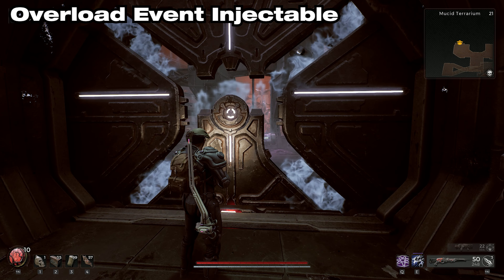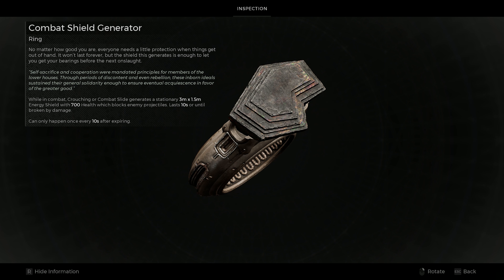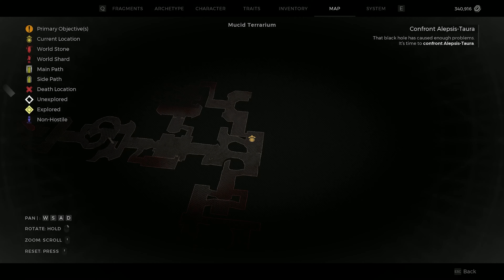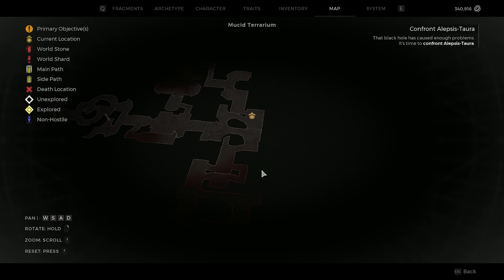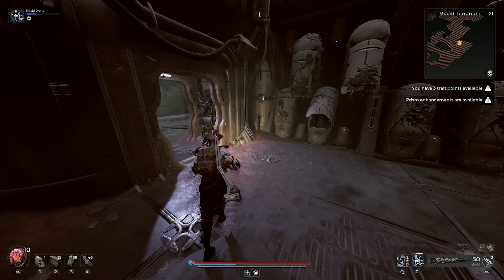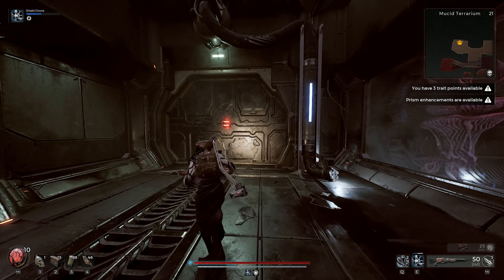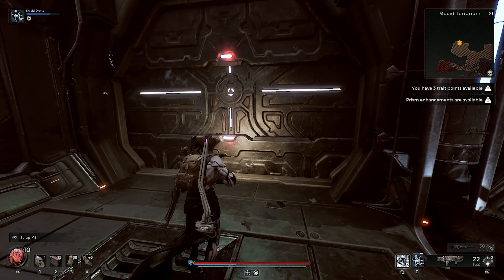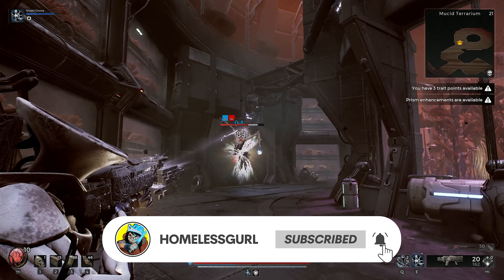Overload Event - Combat Shield Generator + Short Circuit (Mucid Terrarium) | Remnant 2 Dark Horizon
This will be a guide showing where & how to complete the overload event injectable in Remnant 2 Dark Horizon DLC, along with the spots to shoot the exposed cables. This guide will get the Combat Shield Generator ring + Short Circuit amulet

If you enjoy my content & want to support me, please consider on becoming a channel member!

0:00 PSA / Info.
0:26 Open Door
0:35 Cable Spot 1
0:45 Cable Spot 2
0:57 Cable Spot 3
1:06 Path to Dungeon

● Use code HOMELESSGIRL on the EPIC Game Store & Ubisoft

In The Dark Horizon DLC, the upcoming and final DLC for REMNANT II, players will return to N’Erud and uncover a mysterious place preserved in time, where alien farmlands are tended by robots for inhabitants who have long since perished. But time corrupts all, and rogue AI and robotic creations threaten at every turn while Travelers search for the secrets of the colossal entity that dominates the skyline. In a brand-new storyline, players will need to uncover the secrets within the necropolis world of N’Erud. As they enter this new overworld, players will explore new dungeons, experience a new glider traversal system not found in other worlds, acquire powerful gear—including a new Archetype, “The Warden"— meet unexpected allies, and face new threats as they set off to defeat the colossal entity that watches over N’Erud!

Along with the final DLC releasing on September 24, as part of a major update, a brand-new game mode, Boss Rush, along with major quality of life improvements will be launching for free across all platforms. Boss Rush will be a new game mode for players who want to get straight into the action and go up against bosses.

REMNANT II pits the last remnants of humanity against the harrowing forces of evil. The title evolves the co-op survival shooter with new unseen worlds filled with deadly surprises and encounters. Players join the battle to save humanity in a dynamically generated world filled with branching quest lines, unique loot, and overwhelming odds that encourage exploration and replayability, either alone or in three-person co-op. Players can define their own playstyle with an expanded Archetype class system and a wide assortment of guns, armor, and special augmentations as they overcome hard-fought challenges to stave off humanity’s extinction.